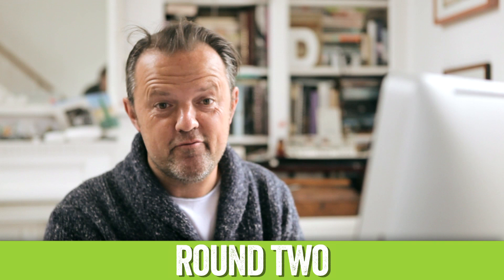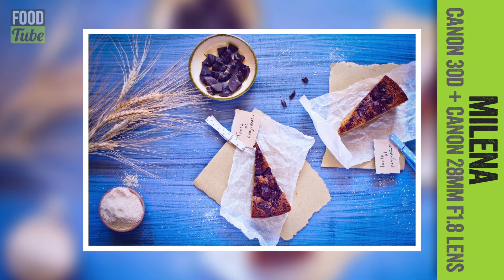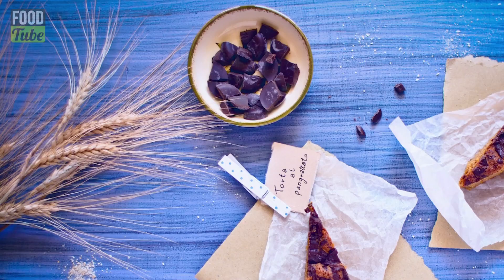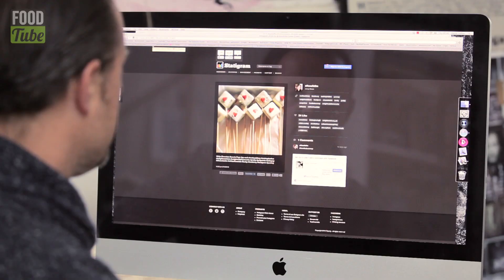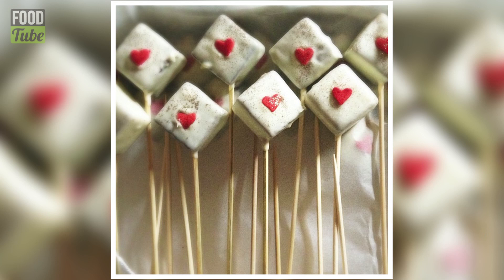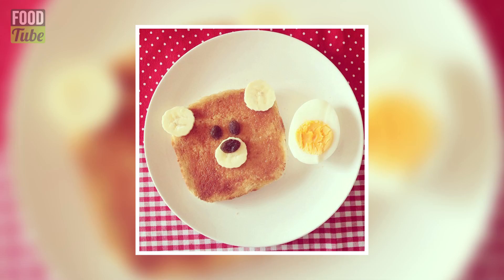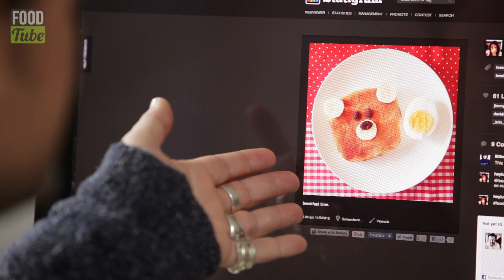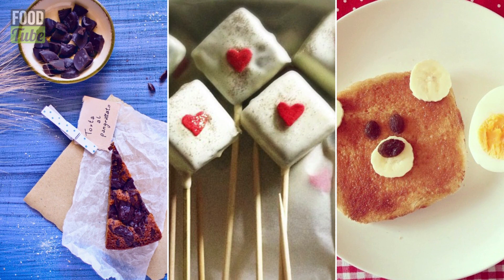Food Photography Competition Results - Round 2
Part 2 of the shortlist for the Food Photography Competition with David Loftus.

x